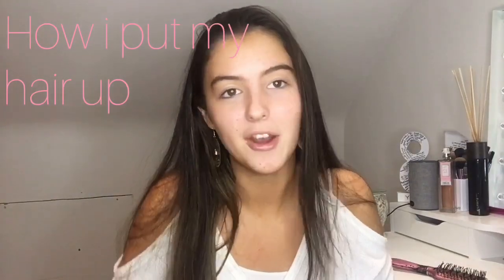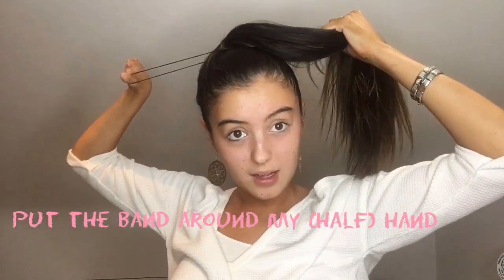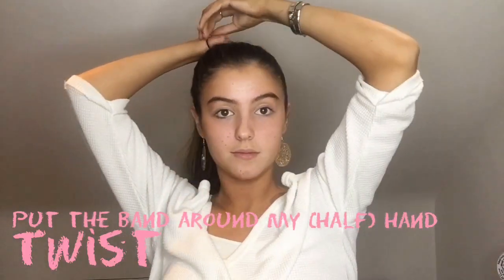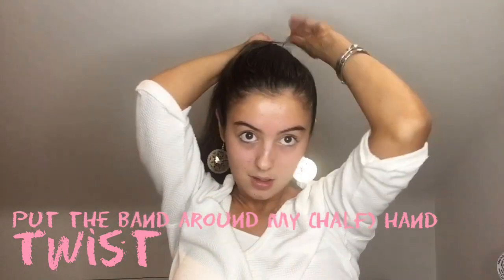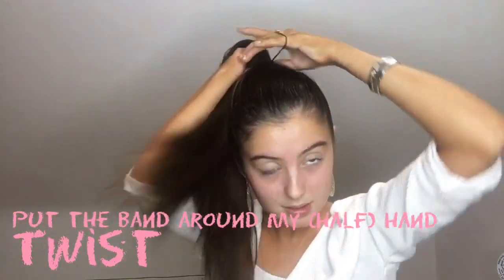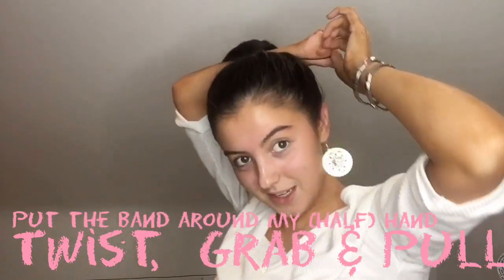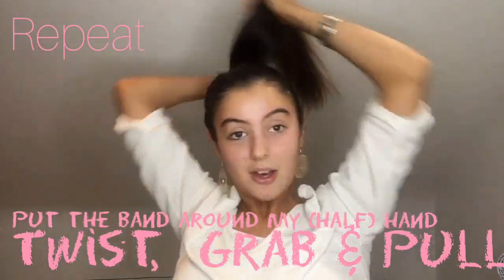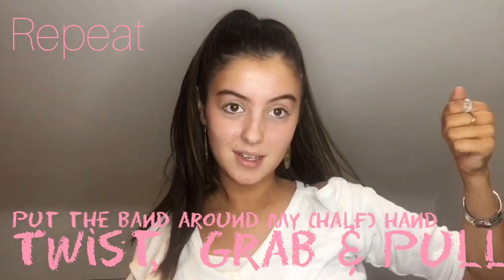Ponytail With One Hand